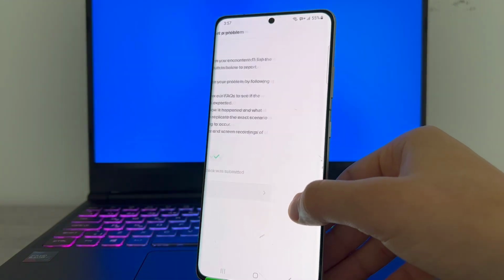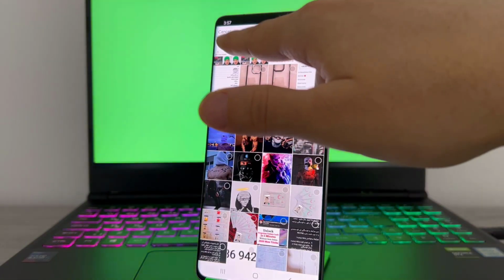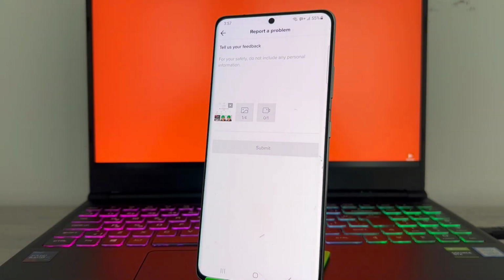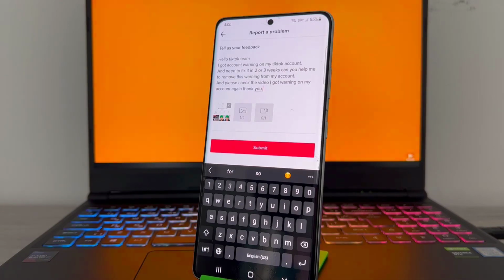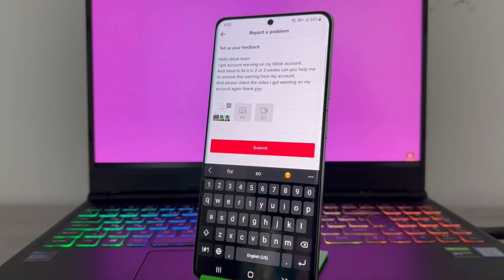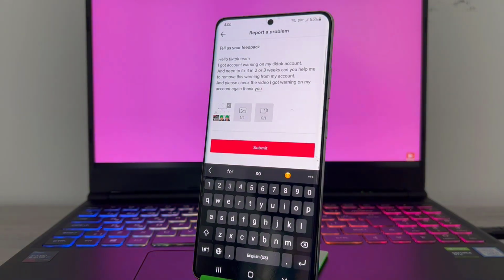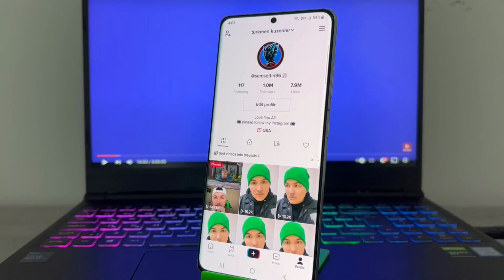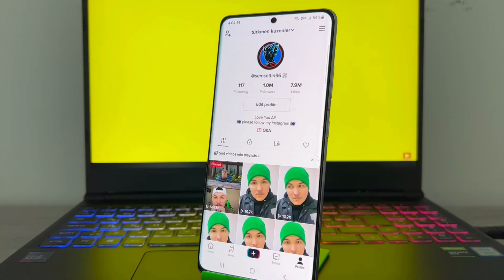How To Fix Account Warning On Tiktok | Tiktok Account Warning Problem in 2023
How To Fix Account Warning On Tiktok | Solve Tiktok Account Warning Problem in 2023

This is very clear way to remove warning from your tiktok account
first of all search the reason why you get warning and which video once you read the topic of tiktok about this
send them fedback abount your problem
you can describe your own mind no matter what you want just describe the case clearly and tiktok team will help you in one or two weeks
here i wrote a topic if you want you can copy past it on need more help

(Hello Tiktok Team,
 For the last three months, none of my videos have been in Valuation. It was abruptly removed but returned after appealing, but my account is running an account warning show.I have also posted some screenshots. Please fix it.

Tiktok User name : _________

My Gmail : ___________)